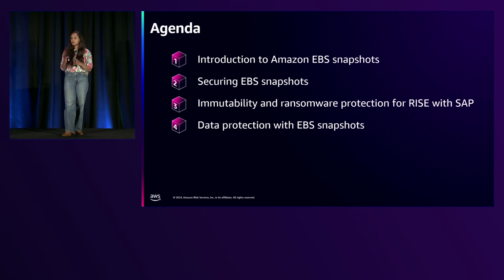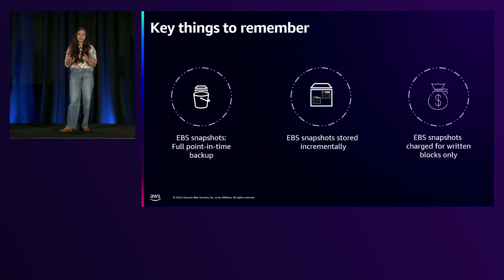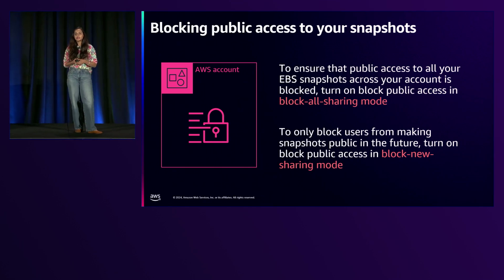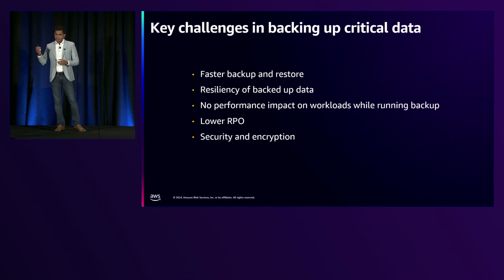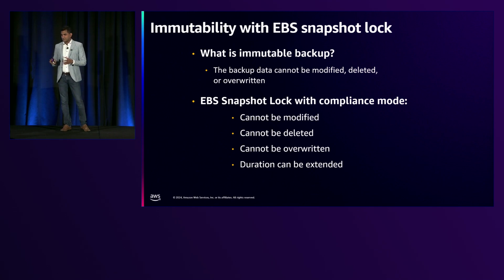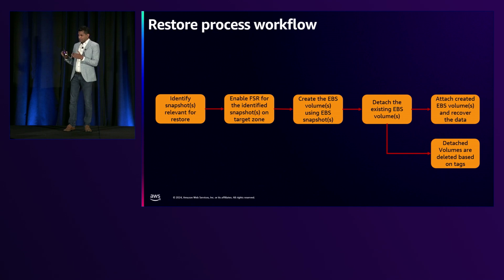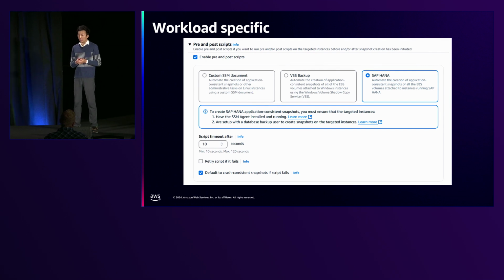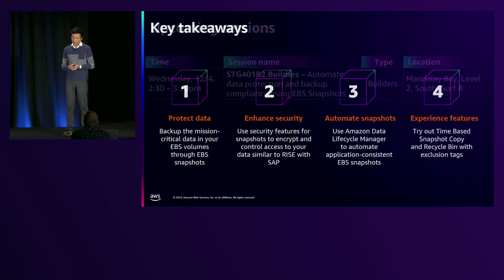AWS re:Invent 2024 - Protect critical data with ease using Amazon EBS snapshots (STG205)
Amazon EBS snapshots provide a secure, simple mechanism to back up and restore block data, boot volumes, and on-premises data. Learn how they deliver data protection while helping organizations reduce storage costs. Explore EBS volume and snapshot encryption, volume creation and recovery from a snapshot, and using Amazon Data Lifecycle Manager to automate your snapshots workflow across AWS accounts and Regions. Discover how you can strengthen the security posture of your snapshots to protect them against ransomware and easily read files from EBS snapshots. Hear from SAP on how it uses EBS snapshots to ensure data integrity and compliance for tens of thousands of SAP systems and thousands of customers.